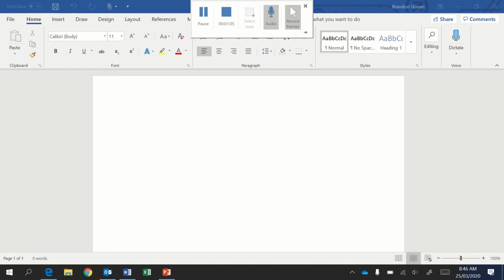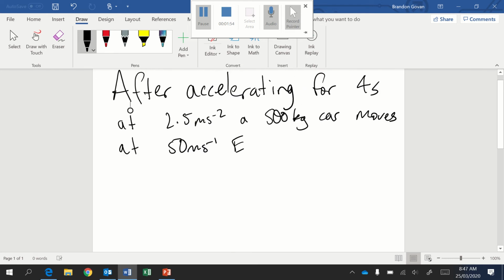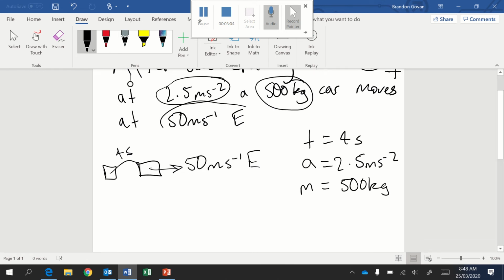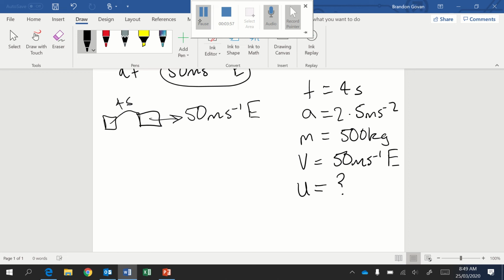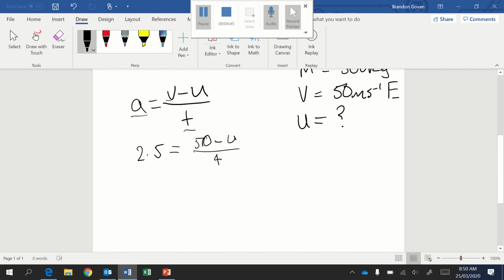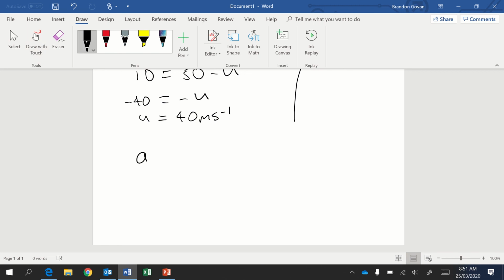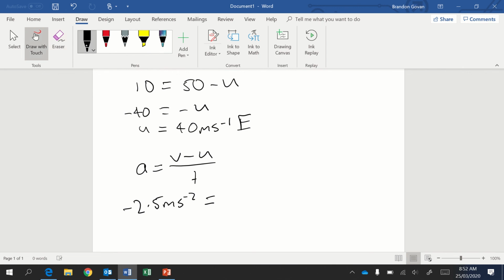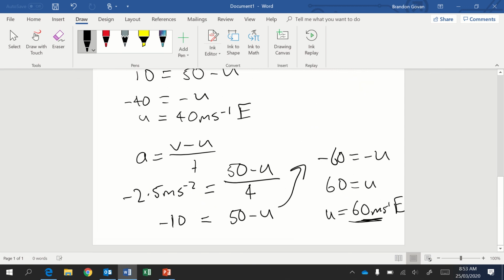Dot Point Question 2.5.2.7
This is a practice video for my Year 11 Physics class on how to do a question set for work in their period 2 physics.